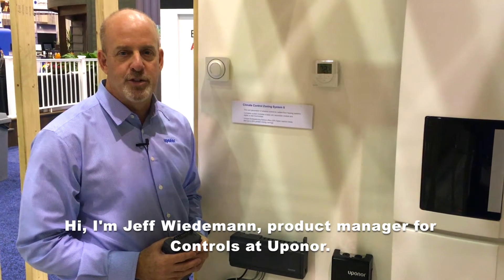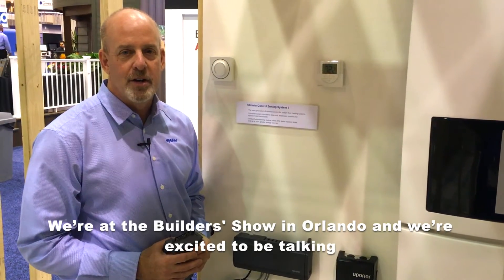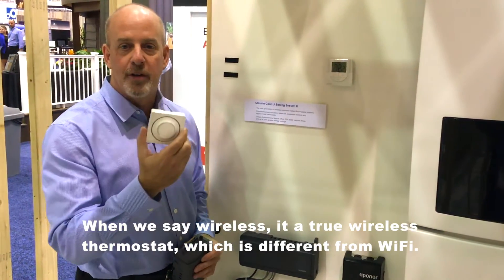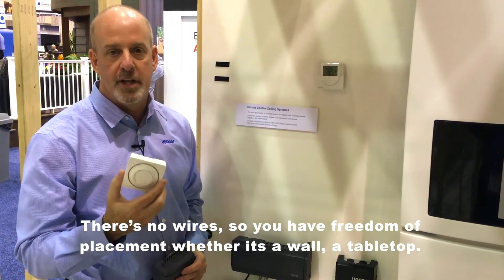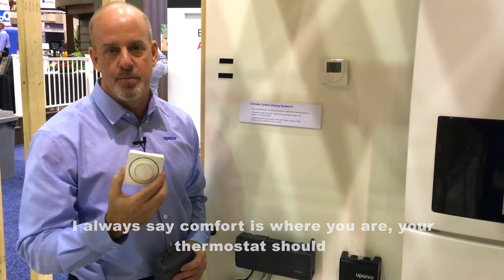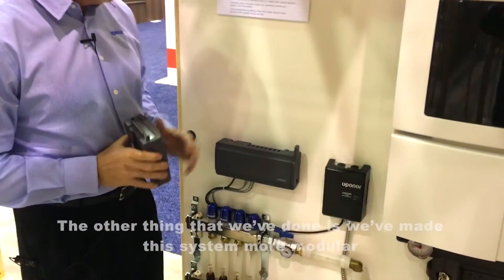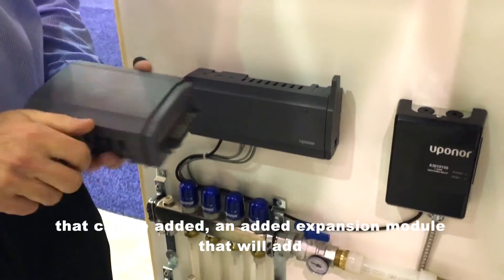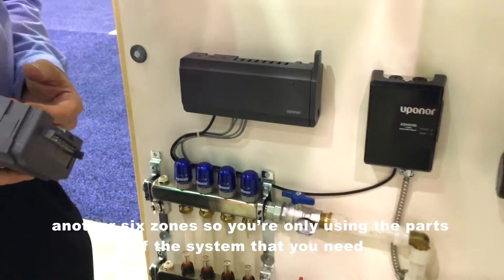Wireless Climate Control Zoning System II for Radiant Heating Systems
Hear about the next generation of wireless controls for residential hydronic radiant floor heating systems. The Climate Control Zoning System II features a new technology called Autobalancing which allows the system to perform with 25% faster reaction times and up to 20% greater energy savings.